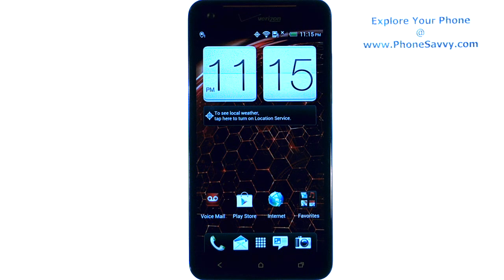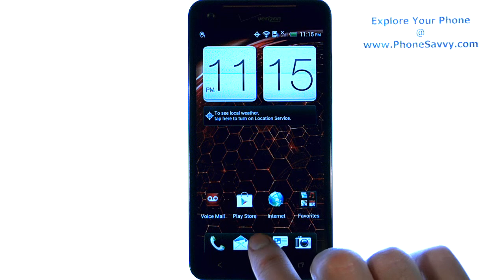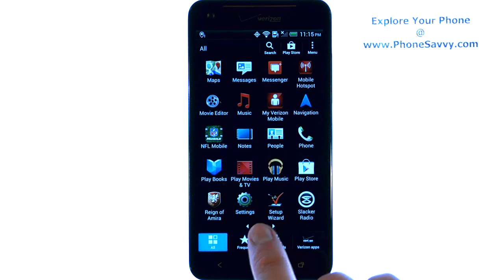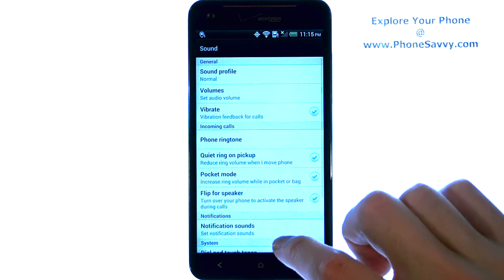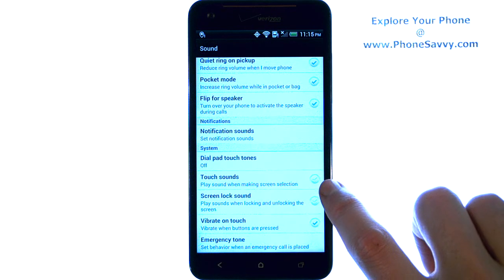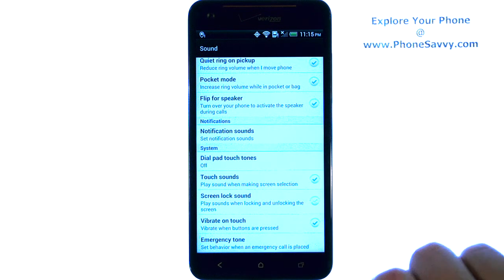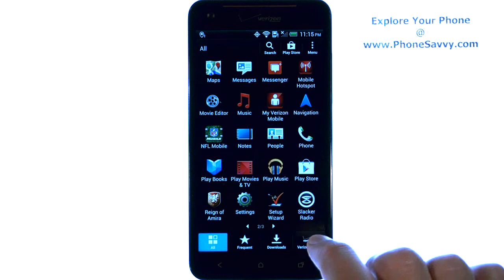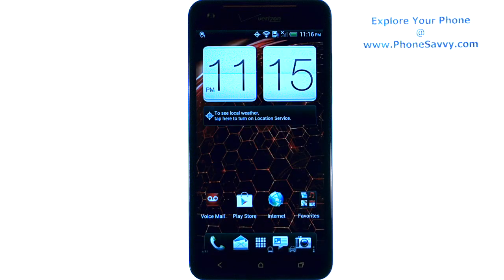HTC Droid DNA -- How Do I Enable Touch Sounds for Screen Selections